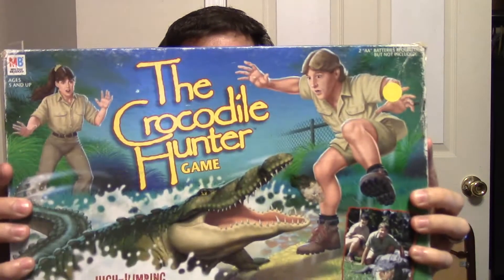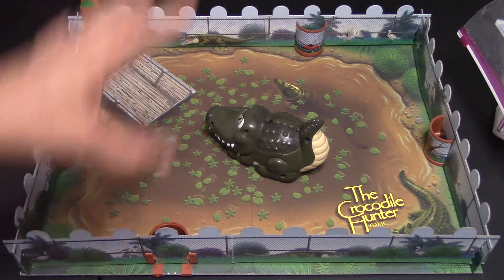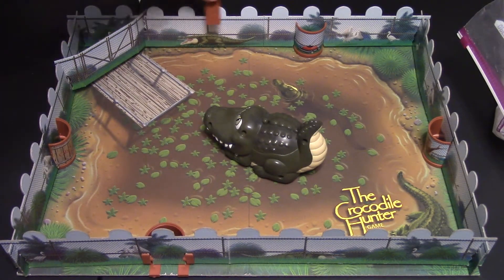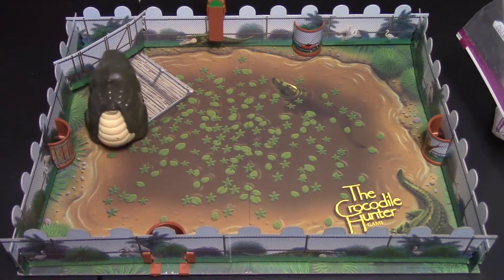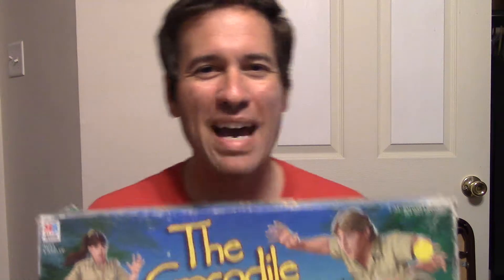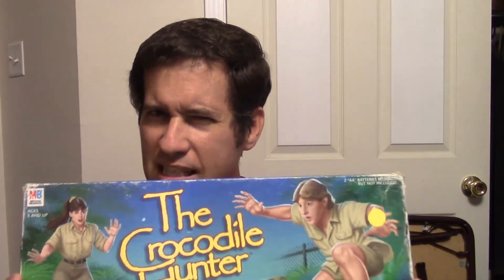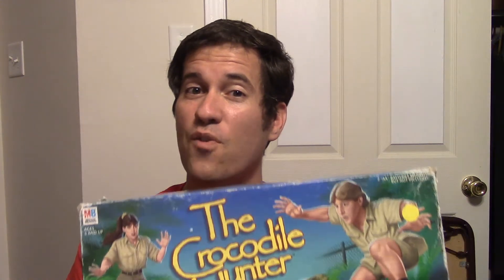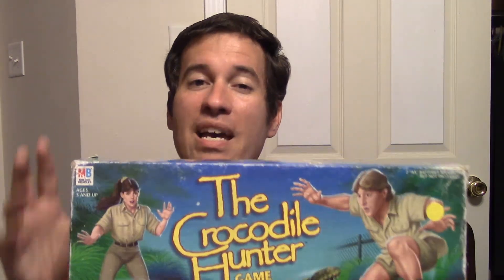Matt's Boardgame Review Episode 188: Crocodile Hunter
In this episode I review the Crocodile Hunter game!